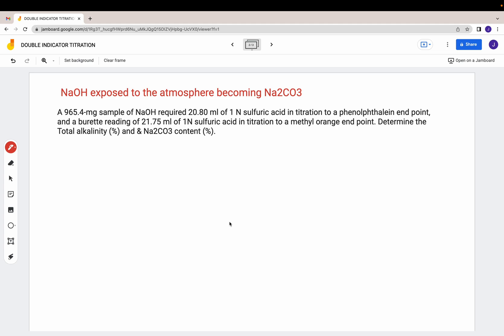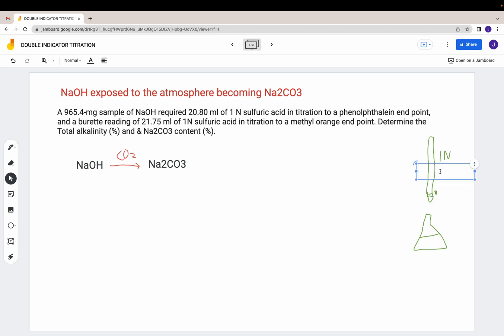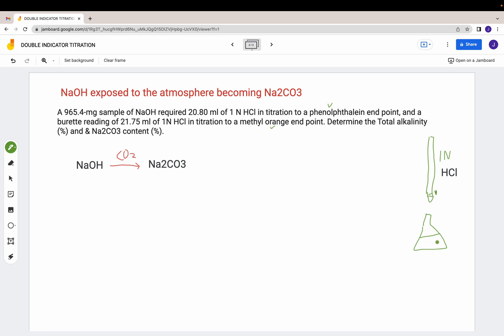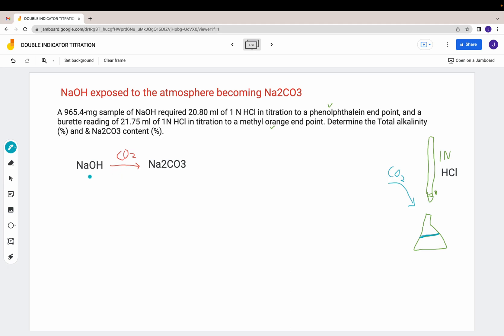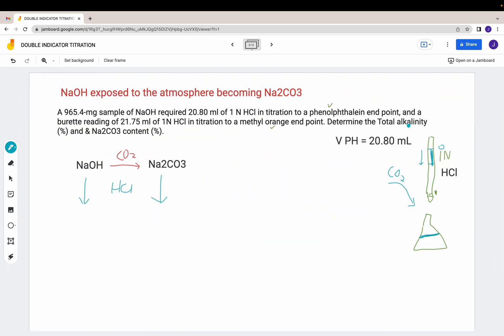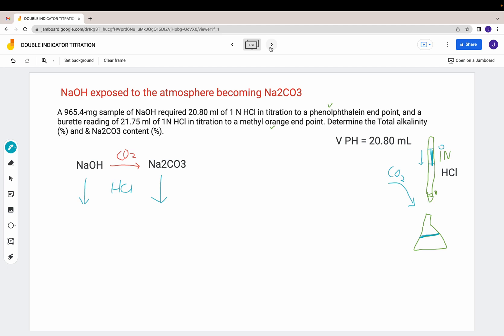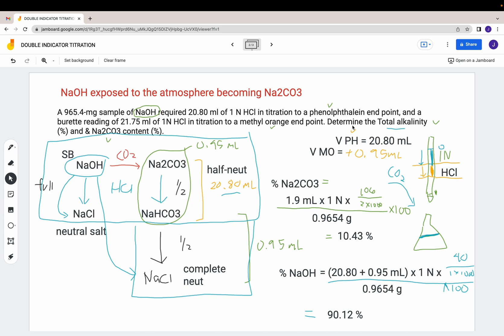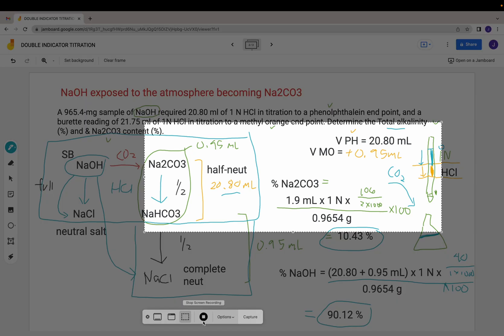Double Indicator Titration (Part 2) - NaOH becoming Na2CO3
When NaOH (sodium hydroxide) is exposed to CO2 (atmosphere), it forms Na2CO3 (sodium carbonate). What happens when you perform double indicator titration based on this premise?